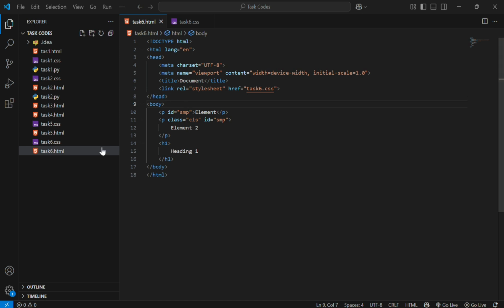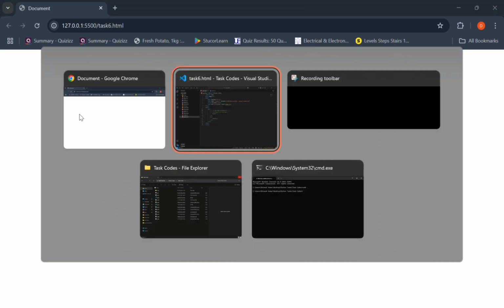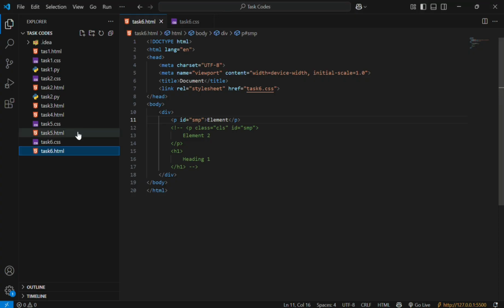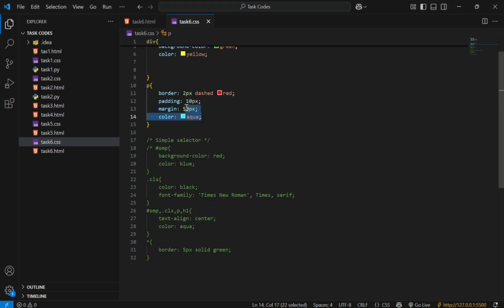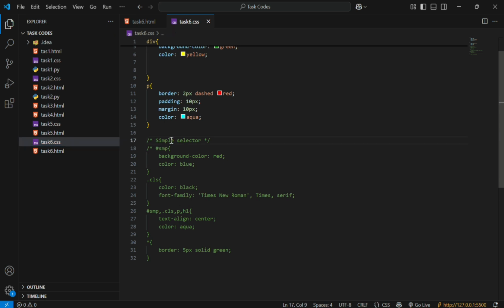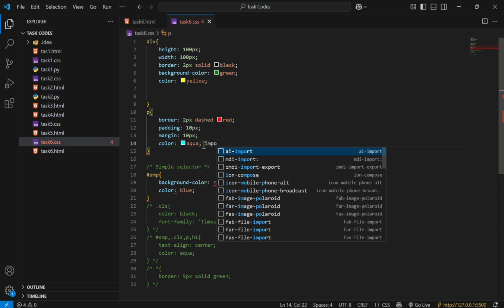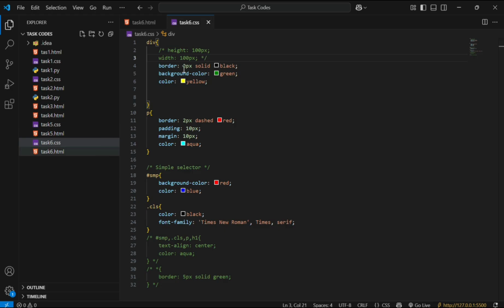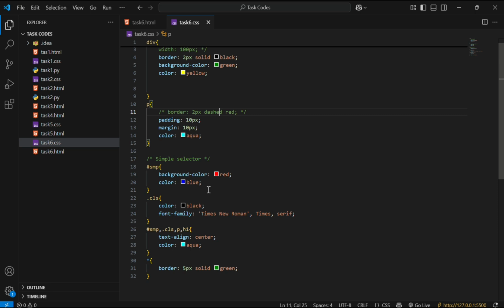Basics of CSS Part 2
This video contains the basics of CSS to be known before designing any web page.